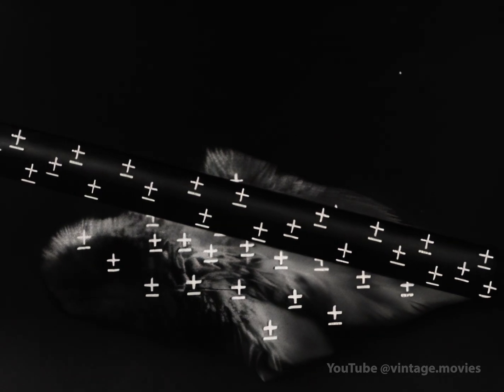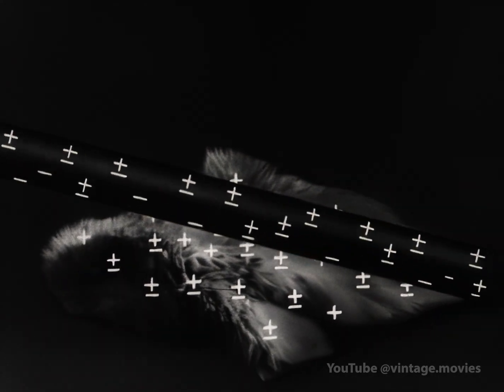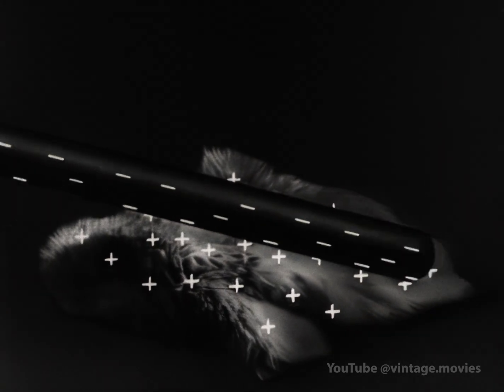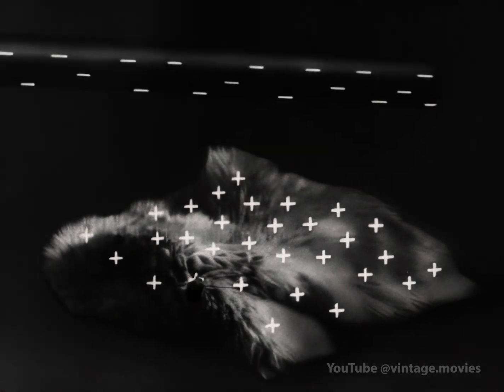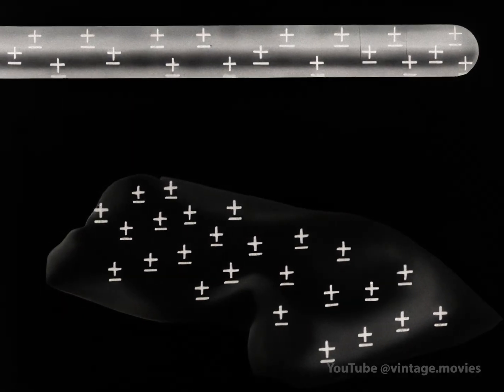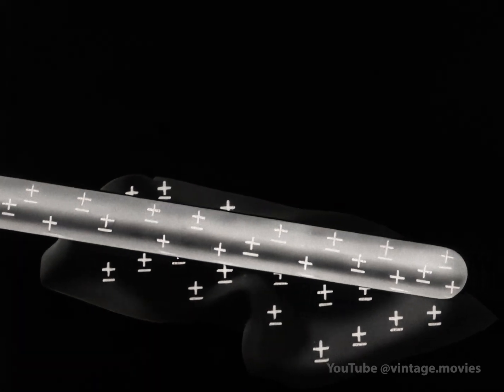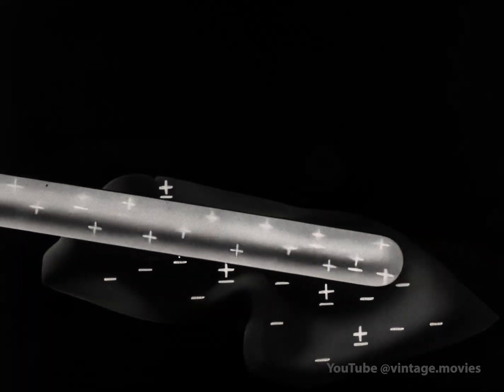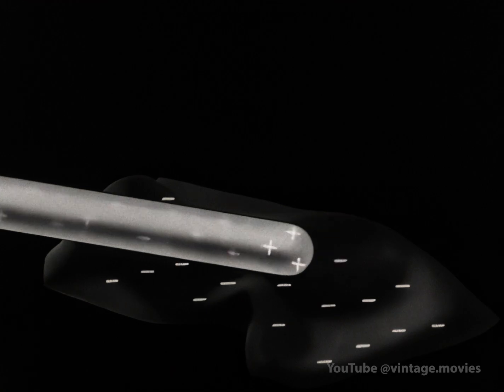Full HD: "Chemistry of Electrostatics", USA, 1950s. 1080p60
Remastered by @vintage.movies.